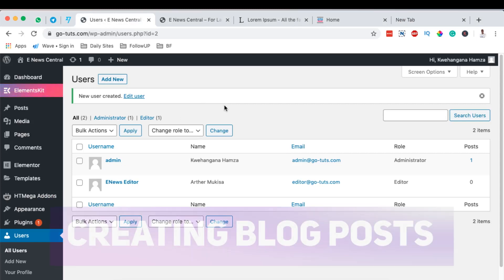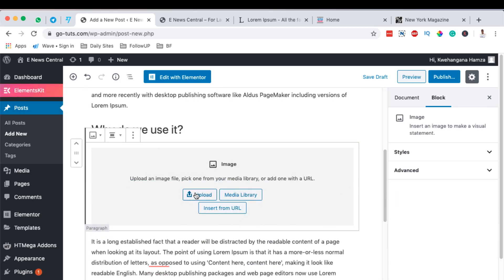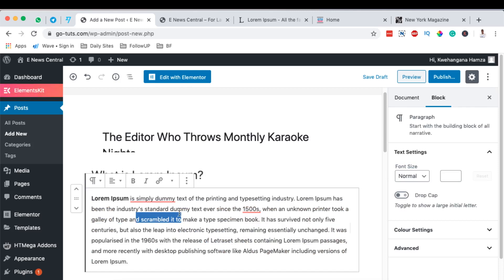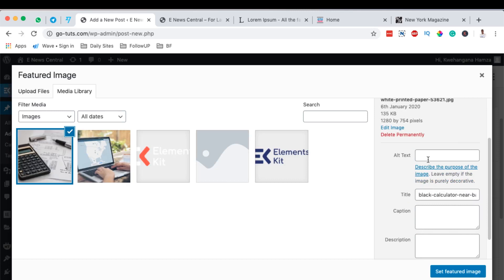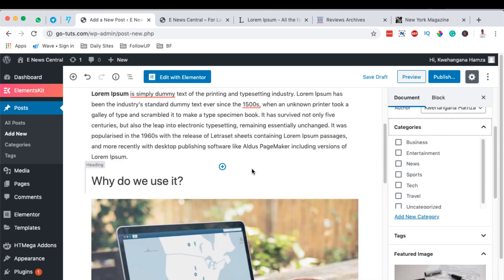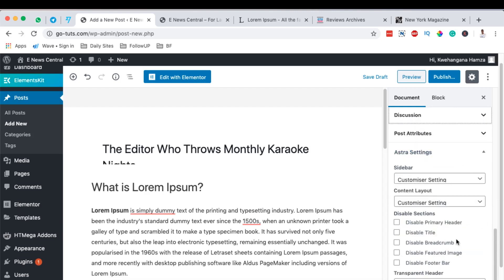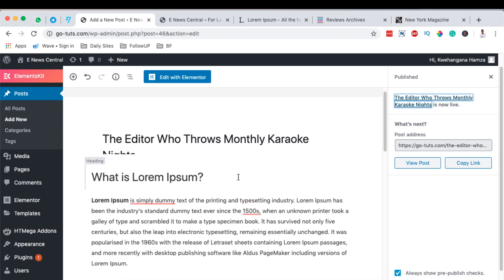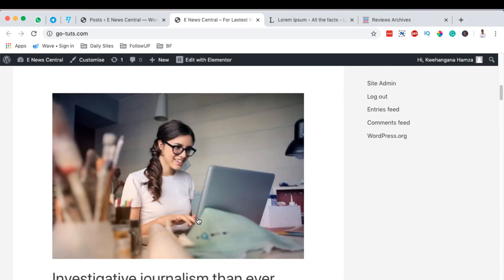How to create Blog Posts in WordPress with Gutenberg in 2020 | Website Design Sec: 9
In this video, i show you how to create blog posts in wordpress. This comes after a change in the wordpress editor which was replaced by the new gutenberg editor. This tutorial gives you an intro on getting started on writing, editing and blog posting using gutenberg in 2020.